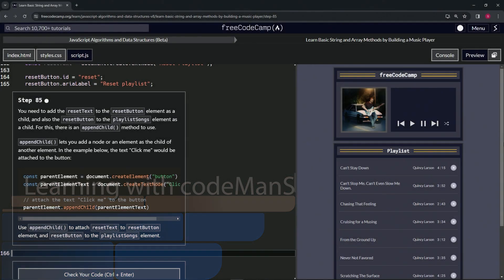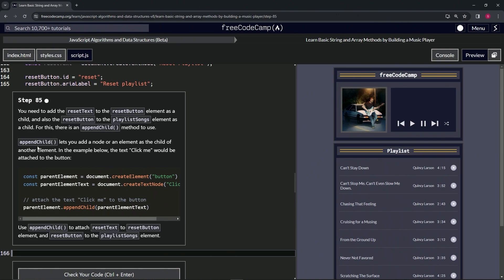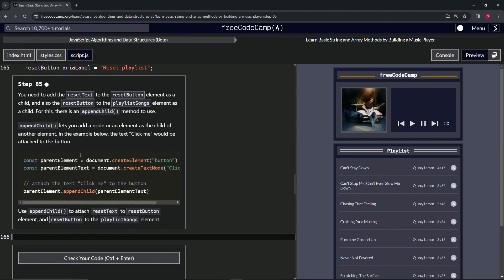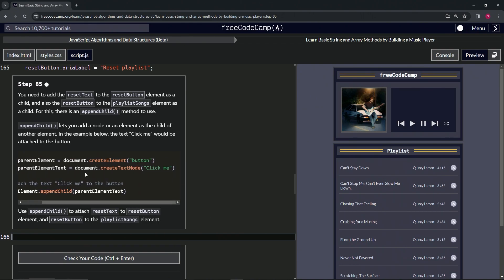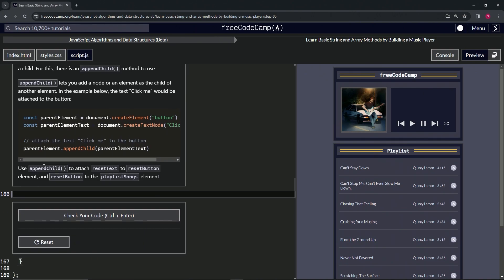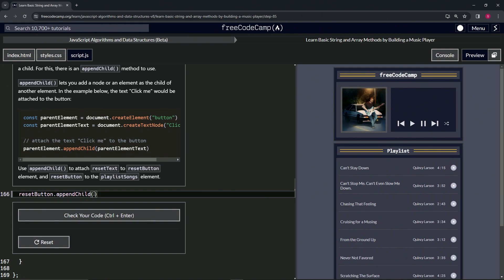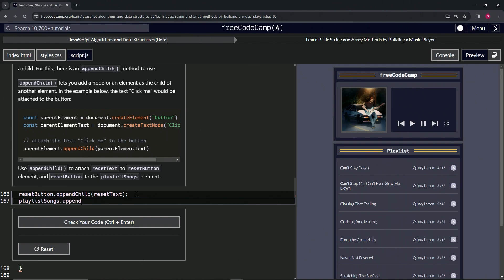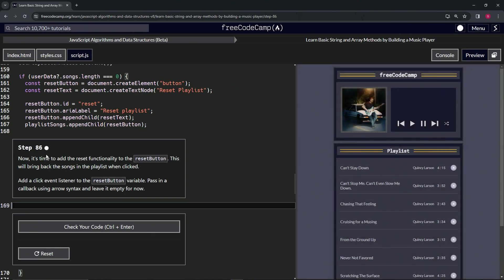Learn Basic String and Array Methods by Building a Music Player - Step 85 | freeCodeCamp | (Beta)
🌟 **"Orchestrating User Experience: Integrating Reset Functionality - Step 85 Web Development Mastery"** 🌟

🔍 Embark on Step 85 of our web development series, focusing on the final touches to the reset functionality within your music player. This tutorial is meticulously designed to guide you through the process of incorporating the reset button into the user interface, ensuring a seamless and intuitive user experience. By utilizing the `appendChild()` method, you'll learn how to add the `resetText` node to the `resetButton` element and then integrate the complete reset button into the `playlistSongs` element as a child. It's a crucial step for developers dedicated to creating music players that are not only functionally rich but also adaptable and user-friendly.

📌 **Appending Text and Button to Their Respective Parents**:

Learn the practical application of the `appendChild()` method to dynamically assemble and display the reset button within your music player. This guide will show you how to first attach the `resetText` node to the `resetButton` element, giving the button its label. Following that, you'll see how to insert the `resetButton` into the `playlistSongs` element, effectively placing the reset functionality within the user's reach. This step emphasizes the importance of DOM manipulation in enriching web applications with interactive and responsive features.

📊 **Elevating Playlist Interaction with Reset Capability**:

Explore the significant impact of adding a reset button to the playlist's user interface on overall interaction and user satisfaction. By providing a straightforward method for users to reset their playlist, you not only enhance the music player's functionality but also empower users with greater control over their listening experience, reinforcing a user-centric approach to web application design.

✏️ **Celebrating the Integration of Interactive Elements**:

Successfully embedding the reset button into the music player marks a notable achievement in your web development journey. Celebrate this milestone, acknowledging your growing expertise in deploying interactive elements that improve usability and user engagement. This step demonstrates your commitment to developing web applications that prioritize ease of use and adaptability.

📘 **Reflecting on the Use of DOM Manipulation in Feature Integration**:

Take a moment to appreciate the broader implications of employing DOM manipulation techniques, such as `appendChild()`, in integrating features into web applications. This tutorial highlights your capability to dynamically update and enhance the user interface, showcasing your proficiency in creating responsive and engaging web environments.

Share your experiences with integrating reset functionality, engage in discussions about DOM manipulation strategies, and discover new projects that inspire and challenge your development skills.

📈 **Inspiring the Future of User-Driven Web Design**:

As you refine the reset functionality and overall user interface of your music player, we encourage you to share your insights, gather feedback, and engage with the developer community on further improving web application interactivity and user experience. Your journey through this tutorial not only enriches your technical skills but also contributes to a culture of user-centric design and innovation within the web development community.